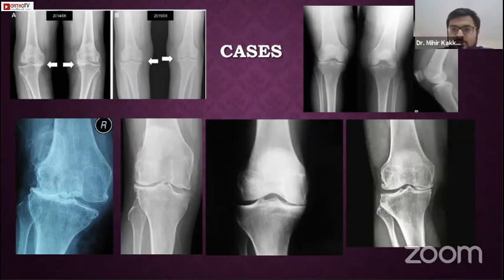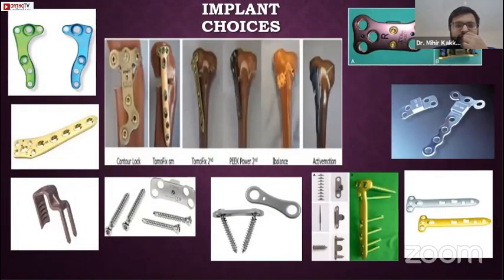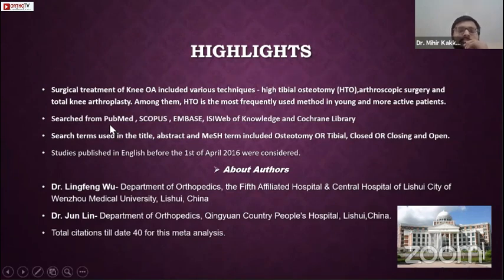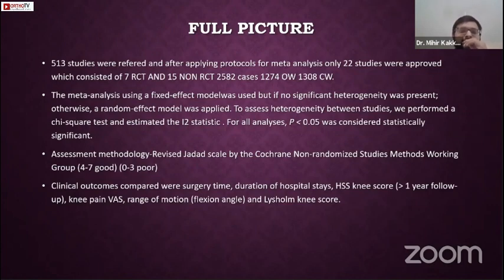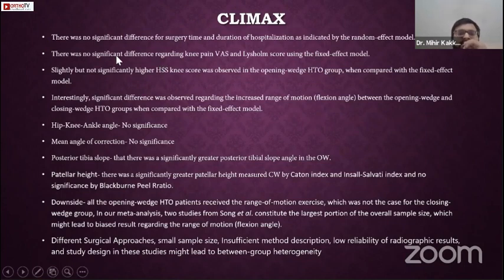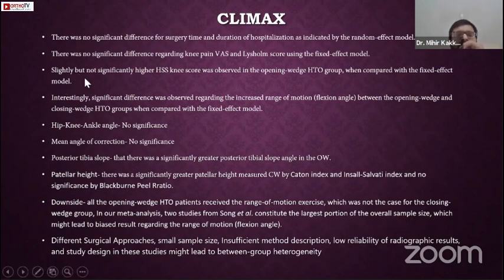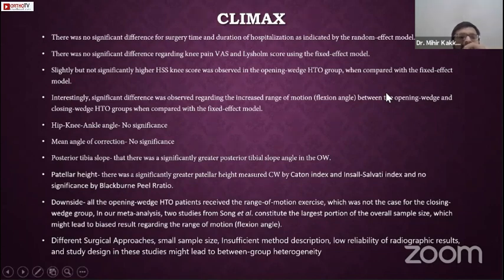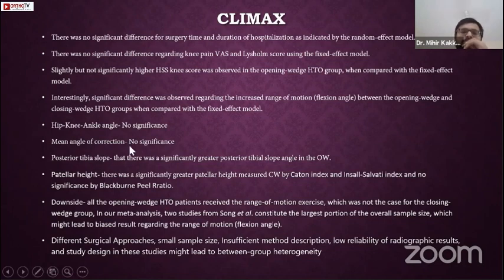High Tibial Osteotomy Open VS Close - Clinical & Radiological - Outcome Metanalysis -Dr. Mihir Kakka